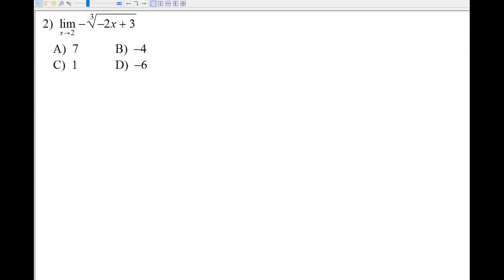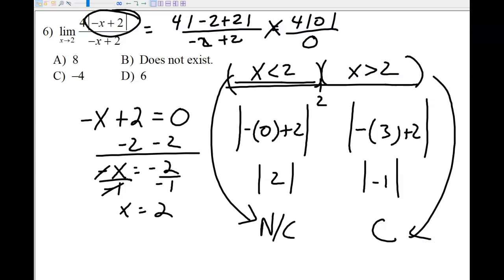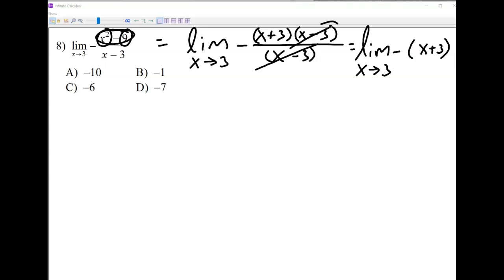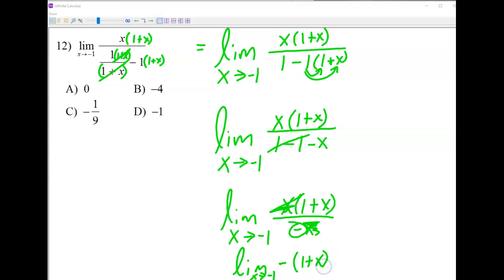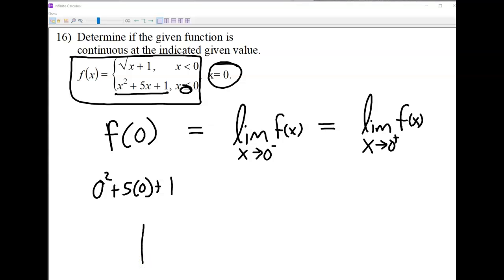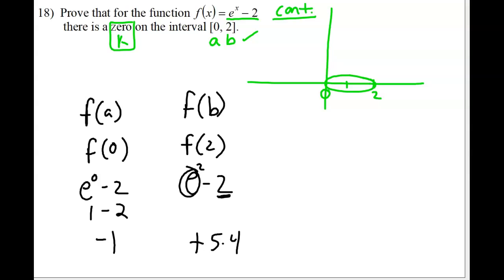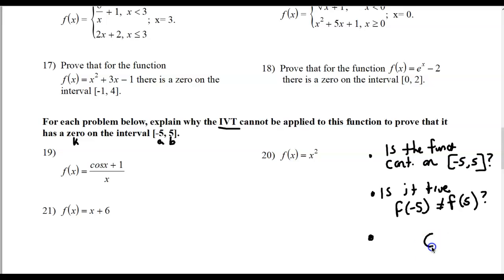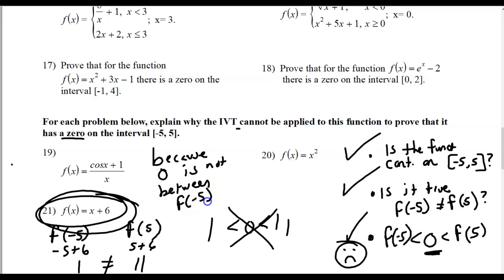Calc Unit 3 Quiz 2 Study Guide Help Video 20/21